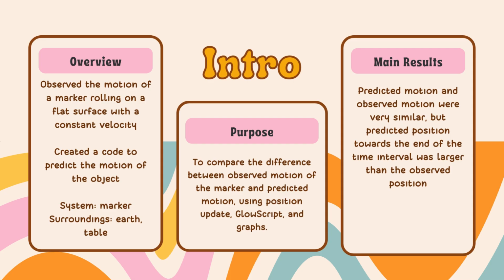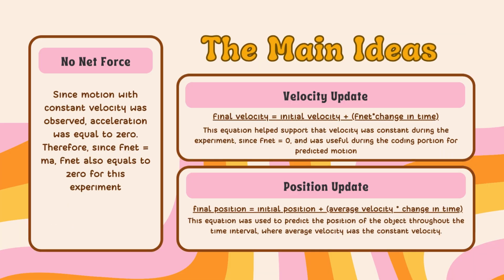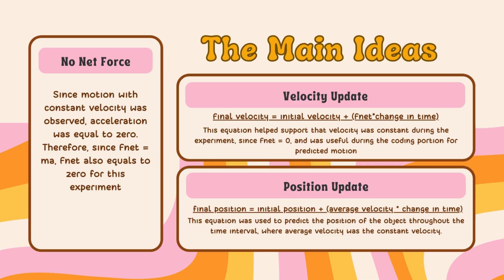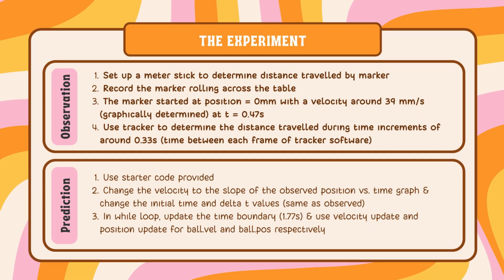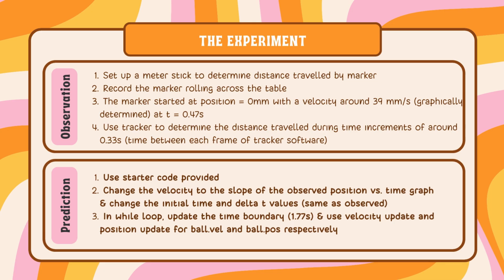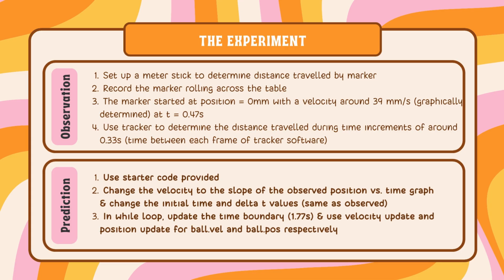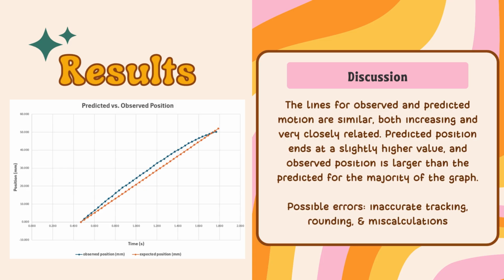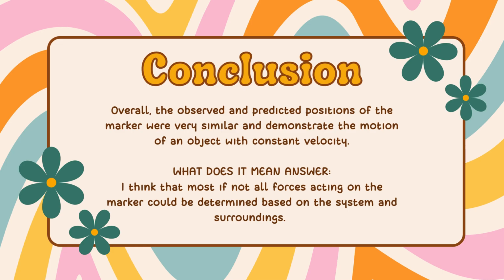Physics 2211 Lab 1 Video